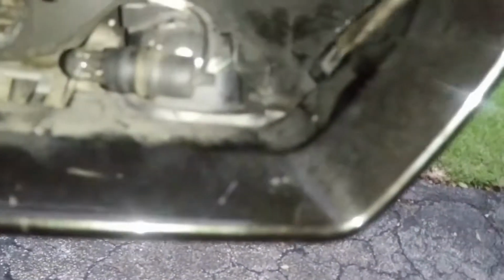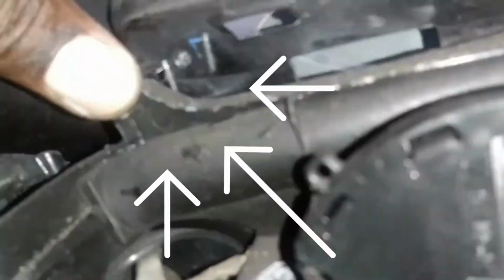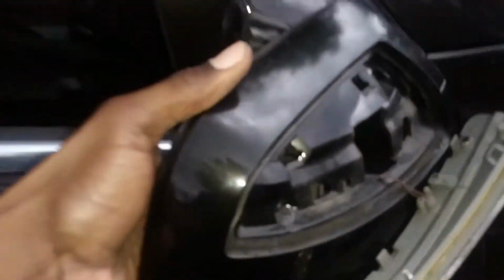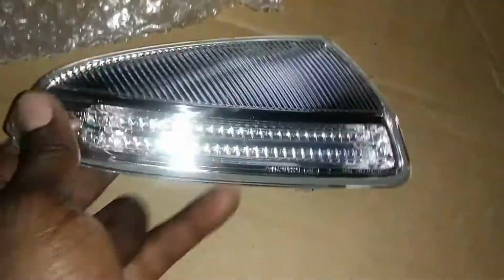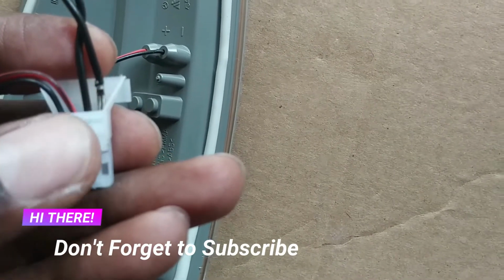Mercedes Benz GL 450 side mirror turn signal light and puddle light bulb replacement.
How to replace Mercedes Benz GL 450 side mirror turn signal light and puddle light bulb. This video shows how to take the side mirror apart and have access to all the components.
Mercedes Benz GL 450 luz intermitente de espejo lateral y reemplazo de bombilla de luz de charco.